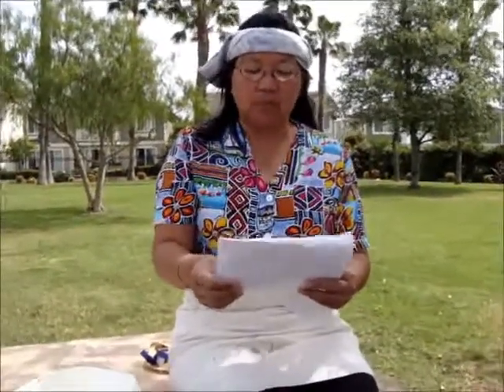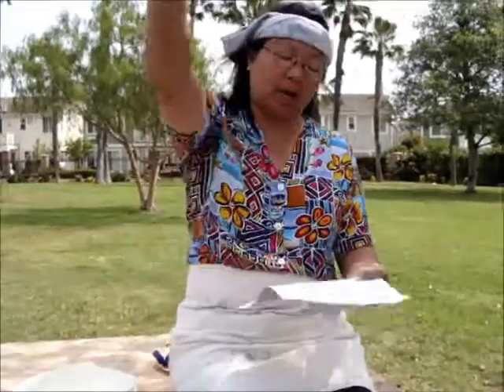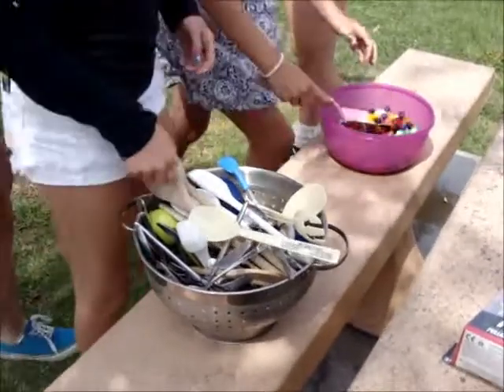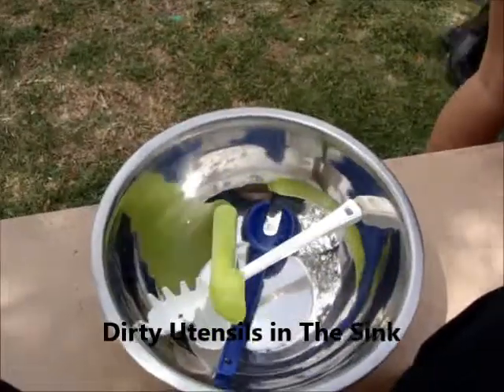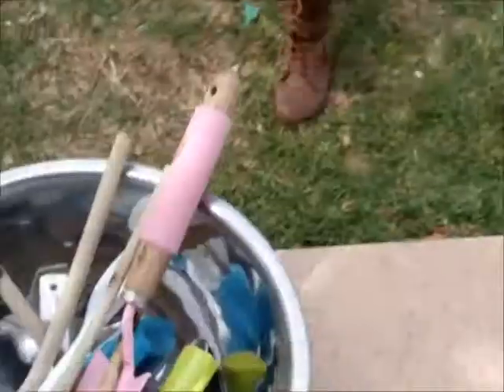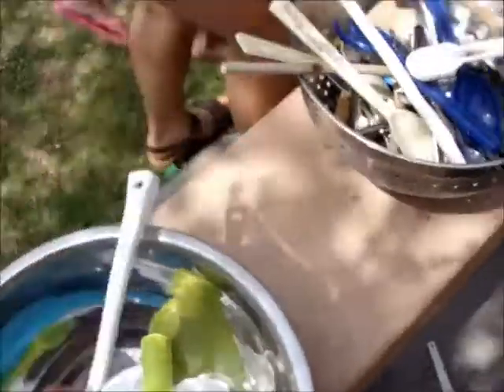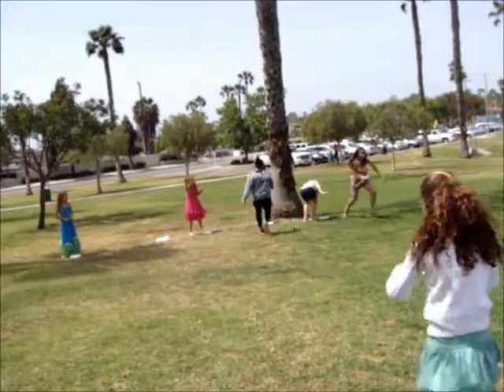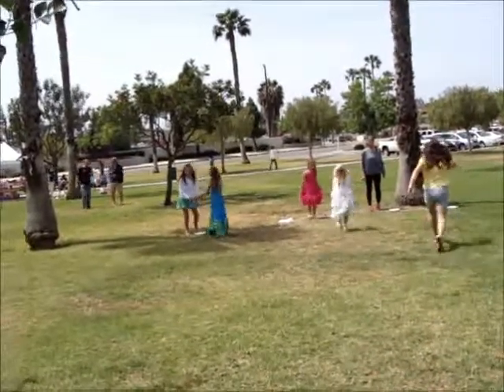The Egg and Jellybean, An original Easter Game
I designed this game several years ago, and had to re-create it because all my notes disappeared.  I'm thrilled to have been able to play this again...